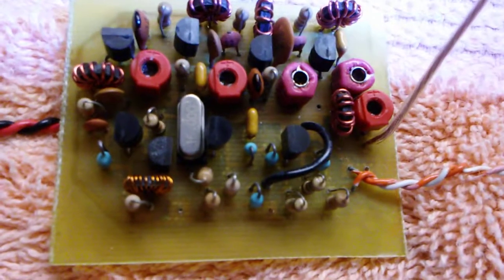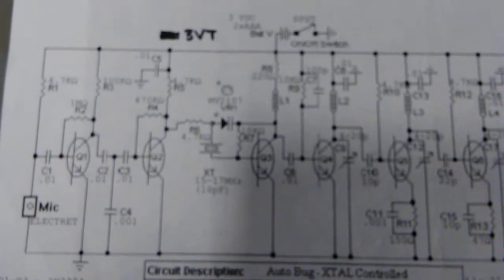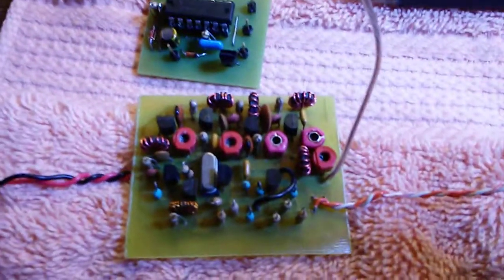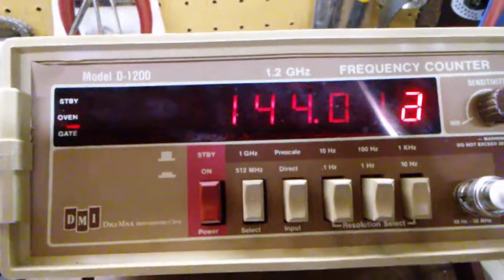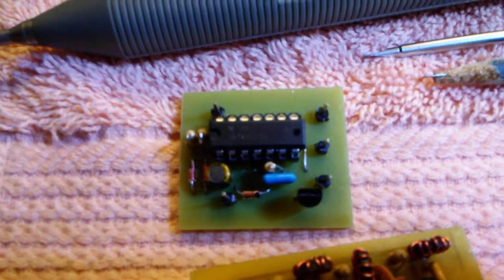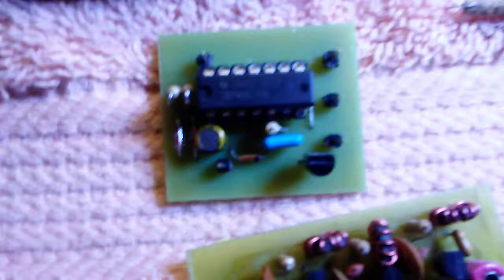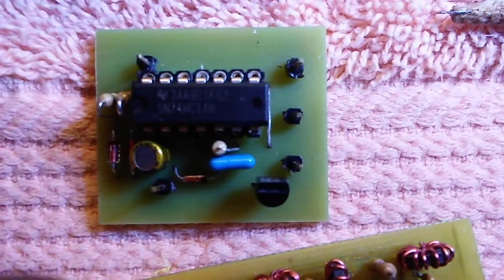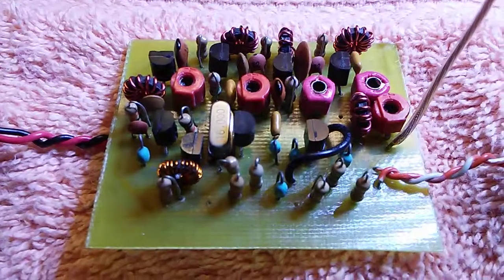144mhz flea transmitter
The Wilson AB1 design using thru the hole parts, runs at 144mhz using a 16mhz xtal. I intend to remove the microphone preamp section and add a pulse tone generator using the Hex Schmitt Trigger IC.